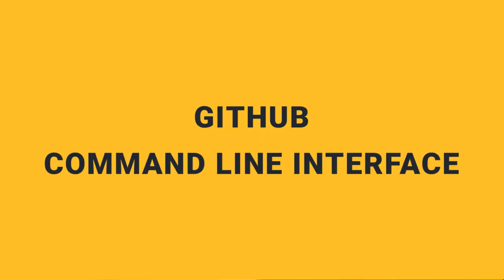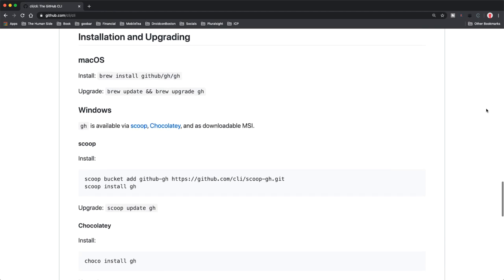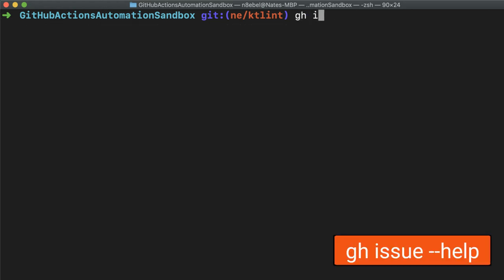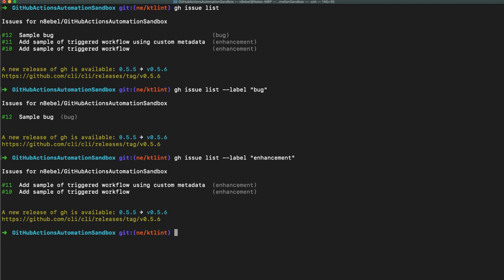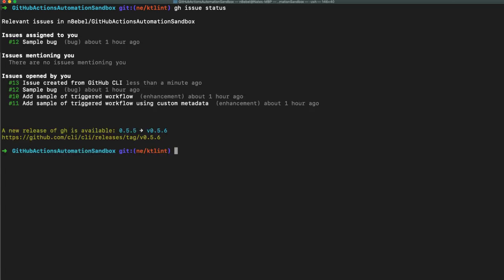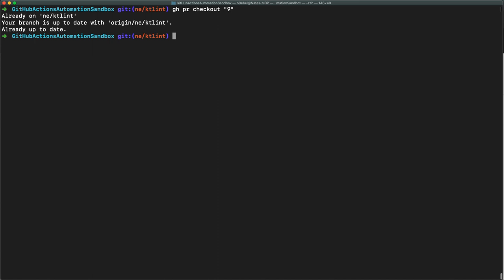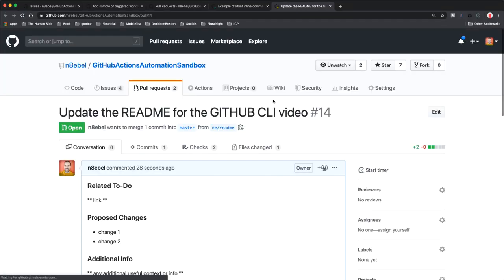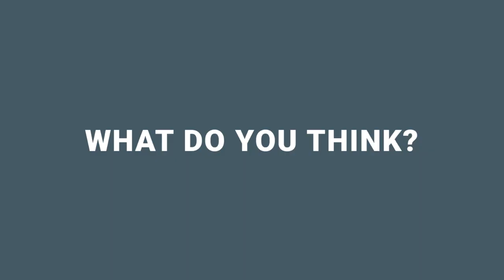Install GitHub CLI // How To Use GitHub From The Command Line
Learn how to use the newly released GitHub CLI to manage GitHub Issues and Pull Requests from the terminal in this github project management tutorial.

You'll learn:
- What is the GitHub CLI?
- How to install the GitHub CLI
- Open, List, Create GitHub Issuses from the command line
- Checkout, List, Open, and Create Pull Requests right from the command line

** Small Update **
The default 'view' behavior is now to view in the terminal and we can use --web or -w to view an issue in the browser

The GitHub CLI is potentially a great time saving tool for GitHub project management as it helps developers reduce context switching and can help automate small parts of issue and pr management.

0:55 Video Outline
1:12 What is GitHub CLI?
1:44 Announcement Blog Post
2:14 How Do You Use Git?
2:26 GitHub CLI On GitHub
2:49 Installation
3:56 Help Command
4:33 Managing GitHub Issues With GitHub CLI
7:51 Managing PRs With GitHub CLI
11:28 Contributing To GitHub CLI
12:01 More Info
12:15 What Do You Think?

📙 My Kotlin Book

🖥 Development Hardware